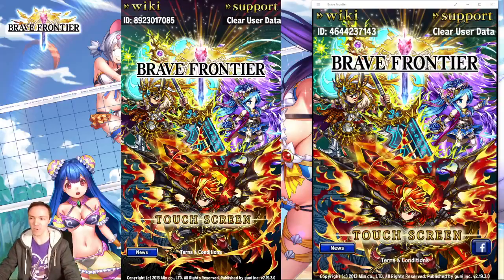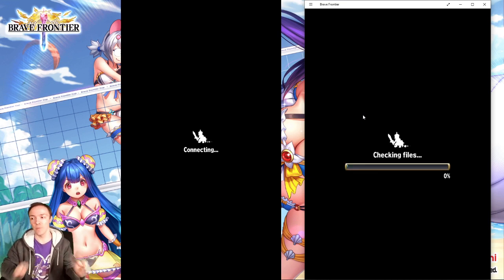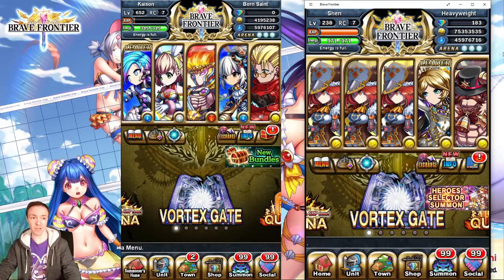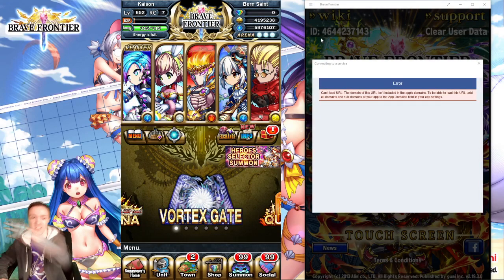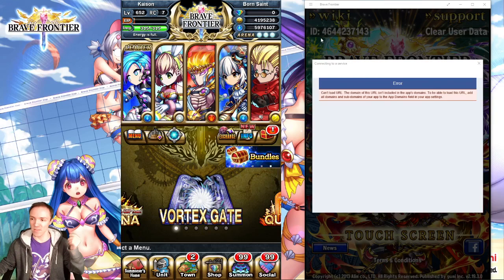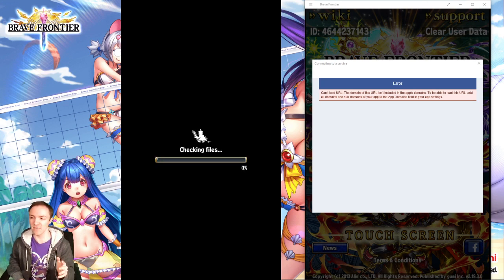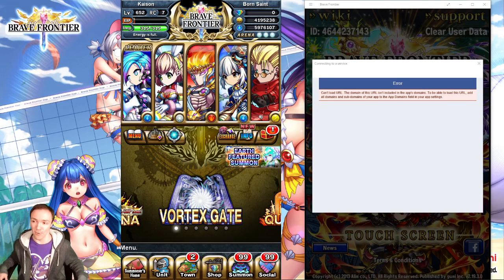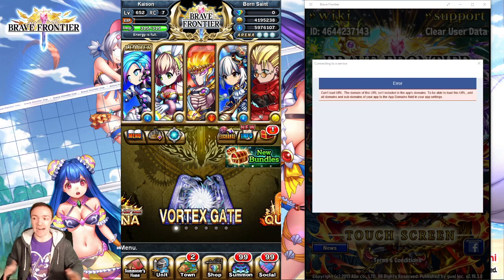Brave Frontier - Current Login Issues (Reuploaded)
So I have not been able to make videos for Brave Frontier in a minute. This video goes into why as well as explaining what is going on with the issue specifically.
Tl;dr: I can't make videos because of Facebook developer issues

This has been going on since July 13th, 2021

Reuploaded because I forgot to censor my email in the original video